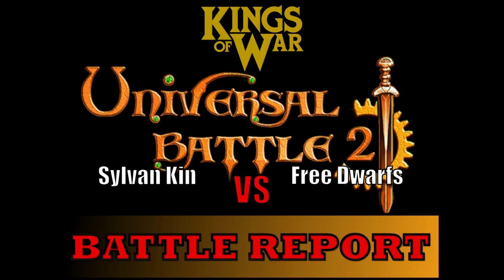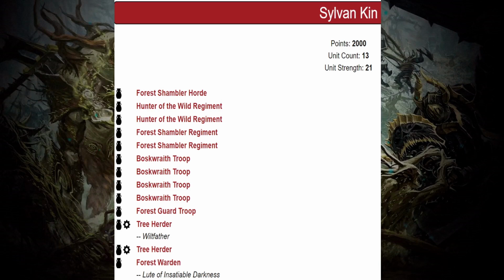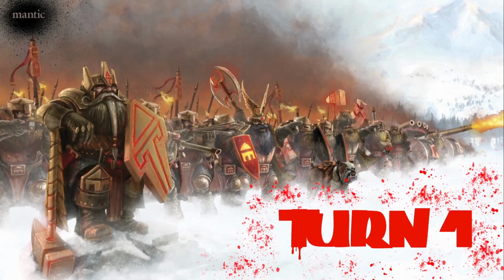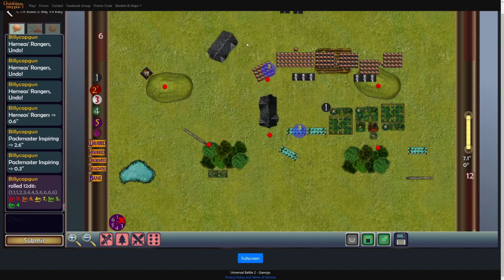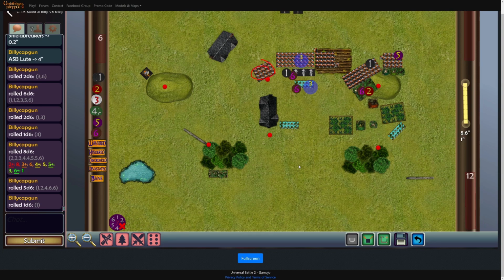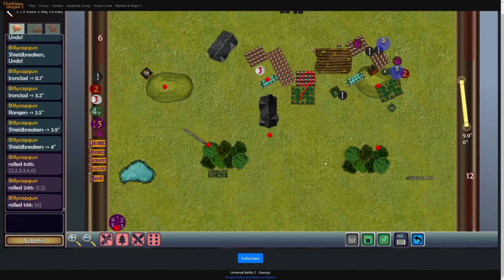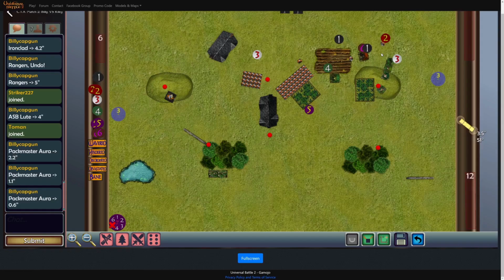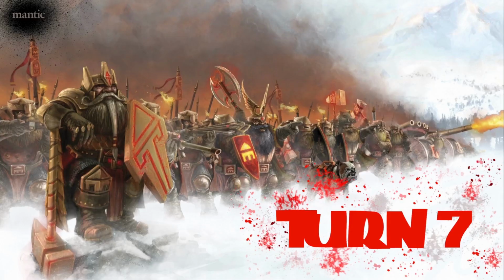Kings of War Battle Report 69: Call to Arms Round Two—Sylvan Kin VS Free Dwarfs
A 2000 pts battle between the Sylvan Kin and Free Dwarfs with the mission being Pillage. Enjoy!

Army List Art:

Mantic Games